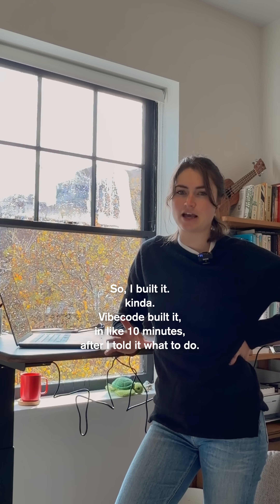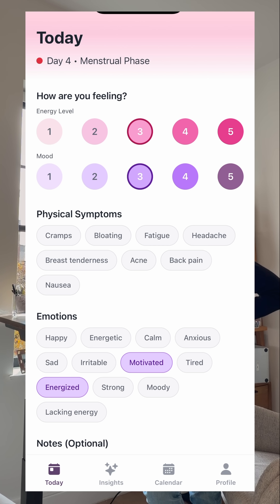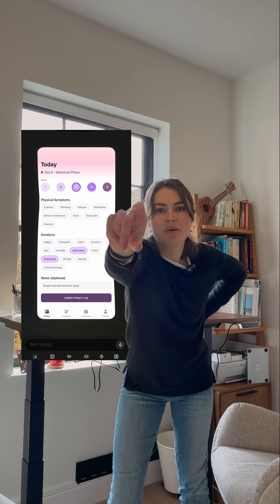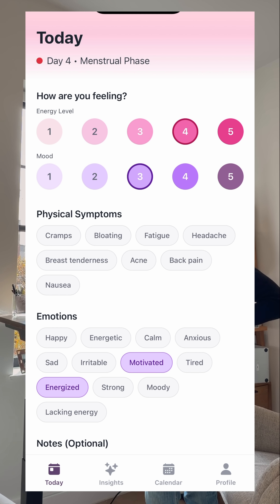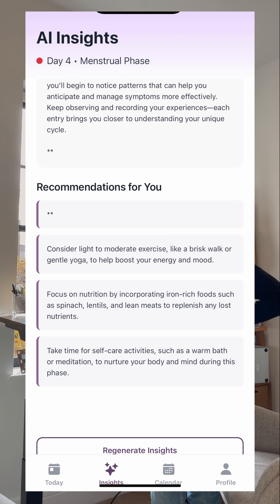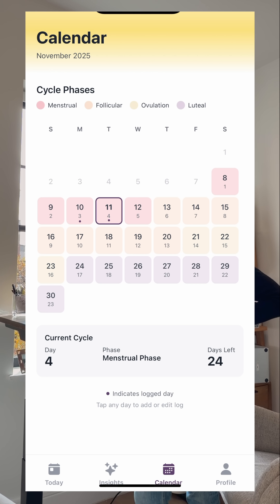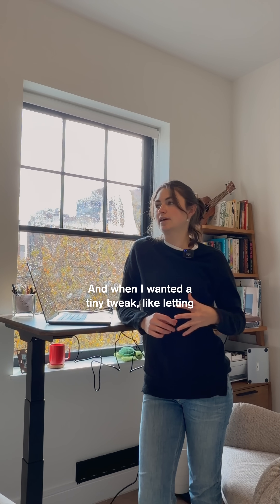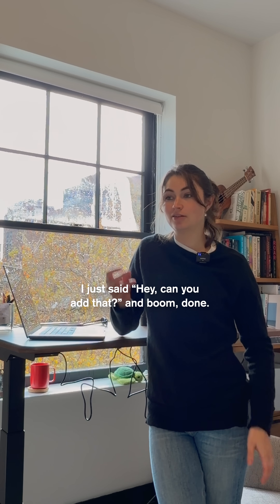I built an app in 10 minutes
to build your app!! Use code TAYLOR for your first 3 apps free 😊